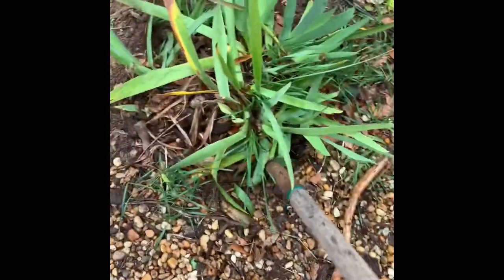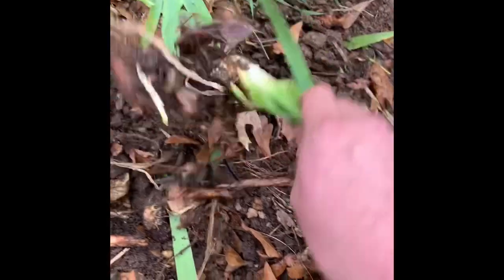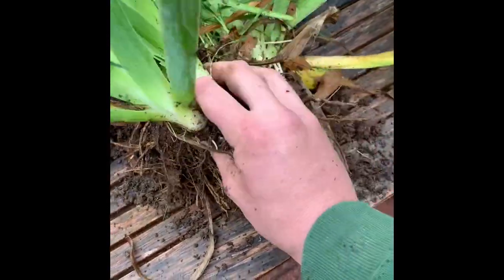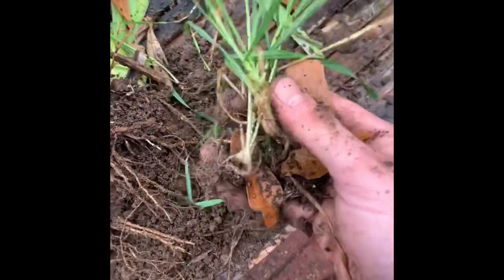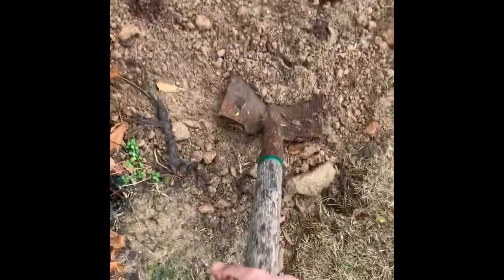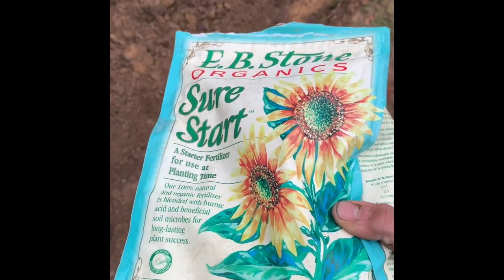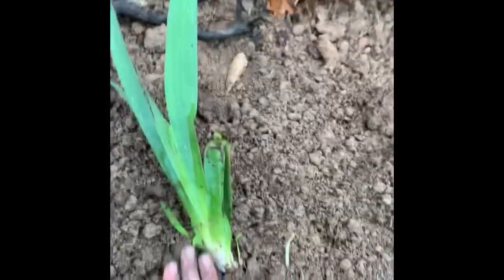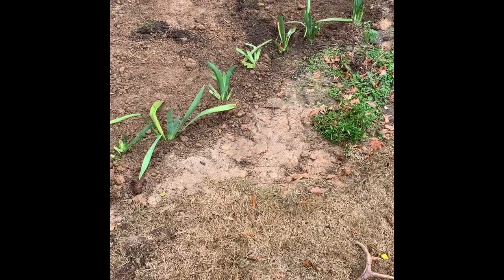Splitting IRISES the RIGHT way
This video will explain to you how to split your overgrown irises and replant them the way that works best for me!